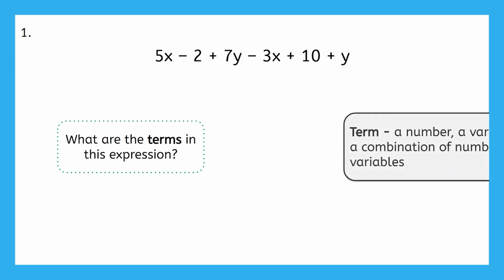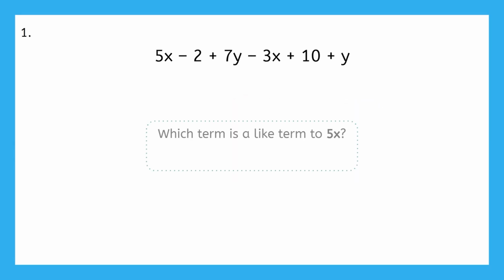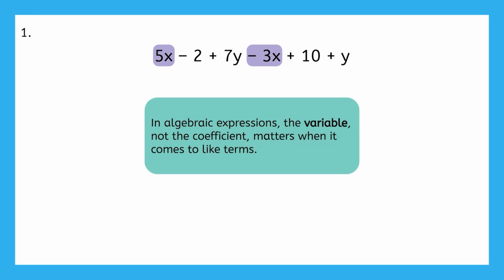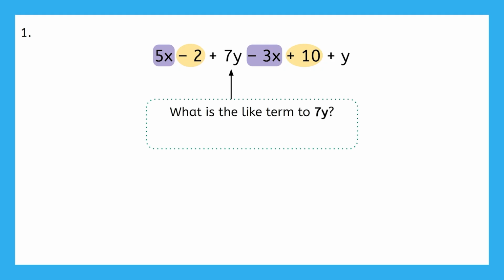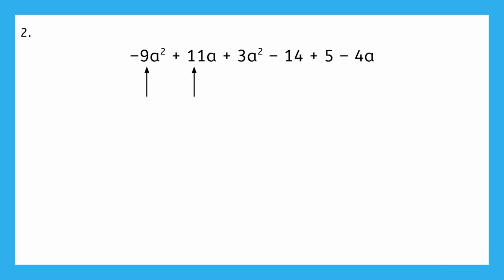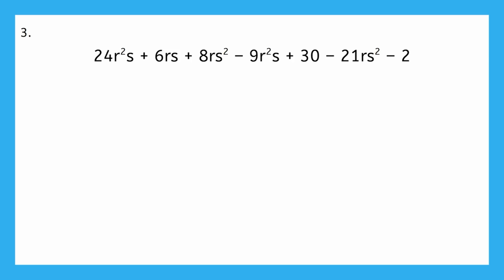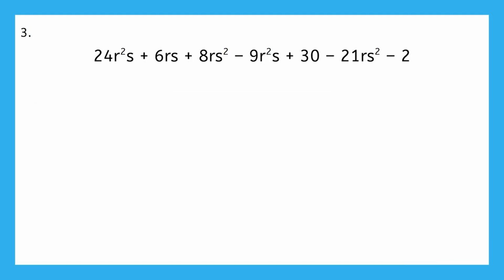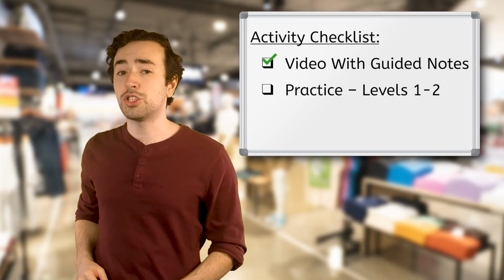Like Terms - How To Spot Like Terms in Expressions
What are like terms, and how do you identify them? In this math lesson for 7th graders, students will explore how to recognize like terms within multivariable expressions. This lesson is from Miacademy and MiaPrep’s Math: Level H course.